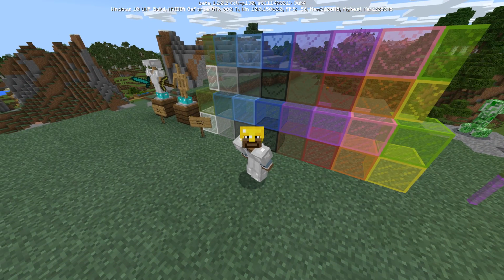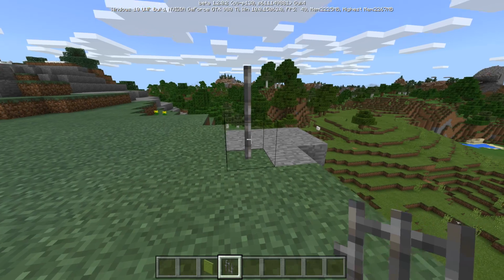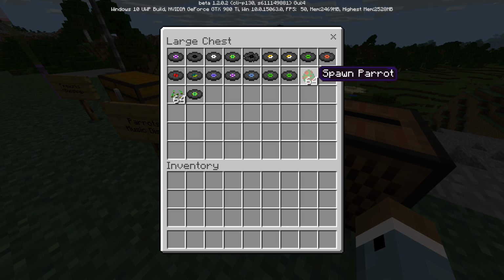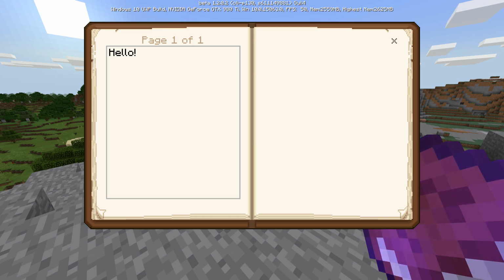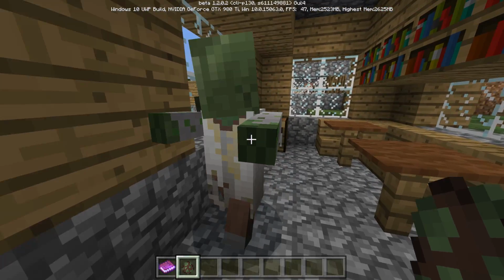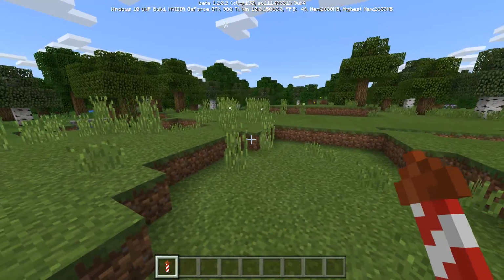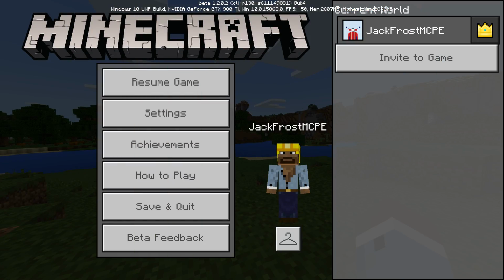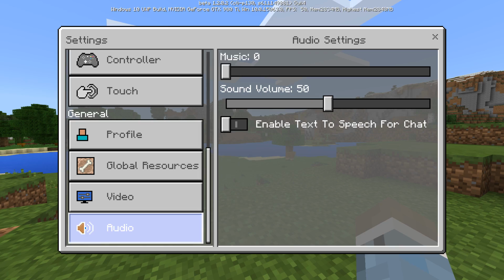MINECRAFT 1.2 FEATURES & GAMEPLAY!!! - Beta Build 1 Full Review & Showcase (Win10, XB1, Android)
Here it is! My full review of the new Minecraft 1.2 Update, beta build 1. We've got new armor stands, parrots, fireworks, books, ravines, and so much more! Enjoy.